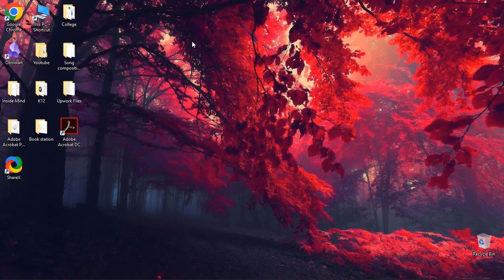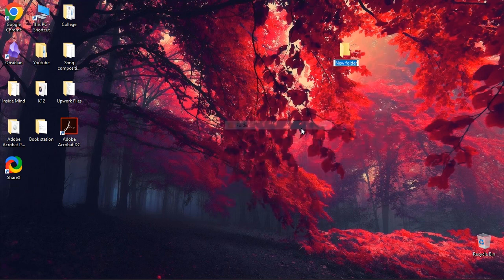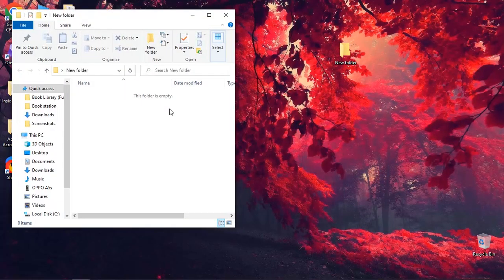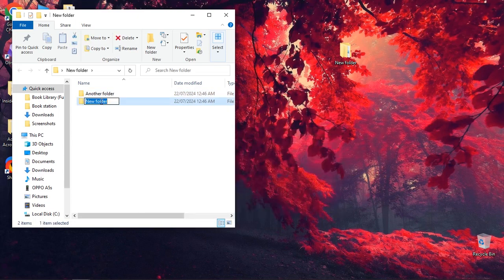How To Create Folder In Windows | Make A Folder In Pc (Step by Step)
In this video, I'll show you How To Create Folder In Windows | Make A Folder In Pc (Step by Step) . Whether you have an Mac or PC the steps are the same to Make a folder in PC
The method is very simple and clearly described in the video. Follow all the steps to create a new folder on desktop.